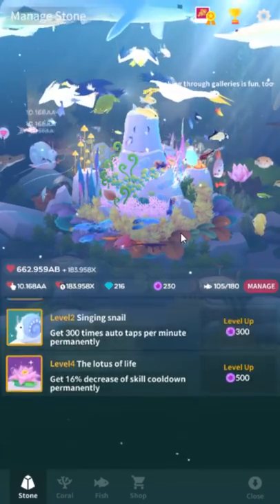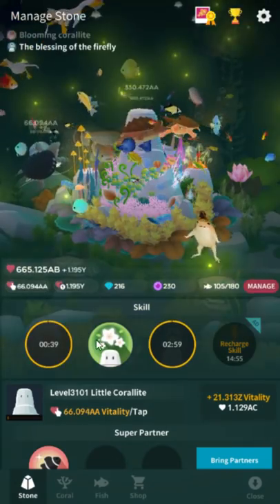Weekly Update 3: New Phone! DON'T upgrade coralite 10x in Abyssrium! Spiderman lost...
AbyssRium Updates vlogI upload a 15-30 minute video almost every day!

Social